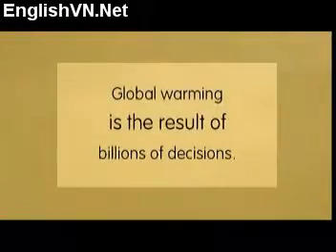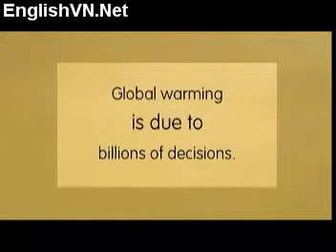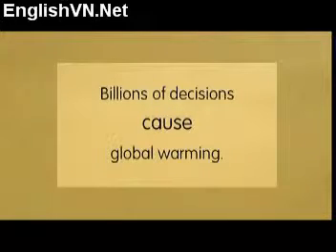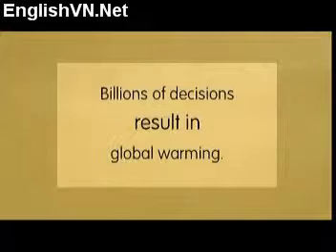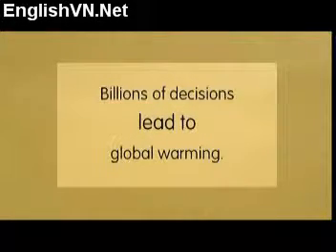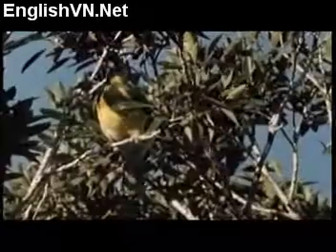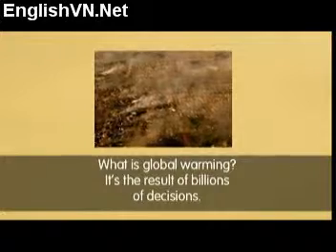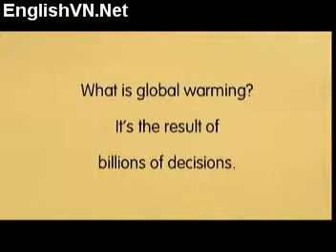01_NEW_chunk_5.wmv